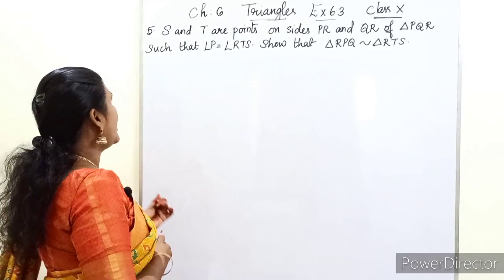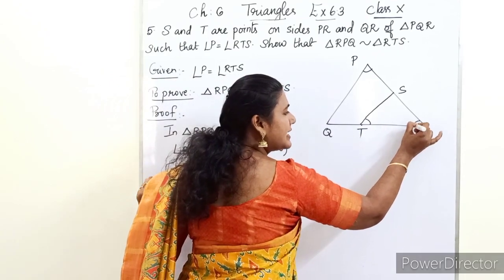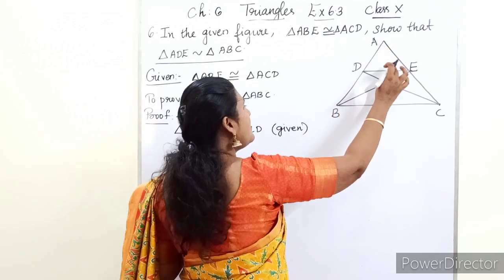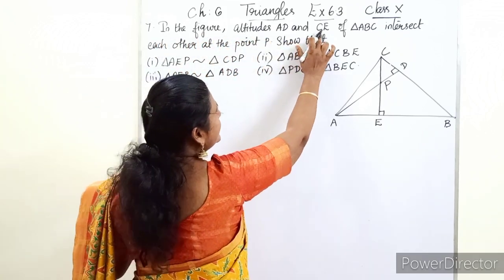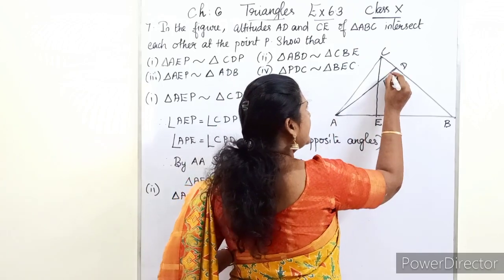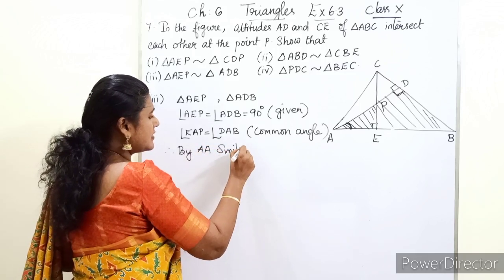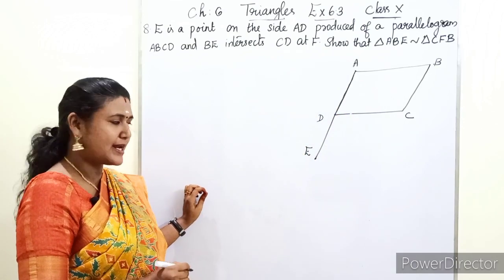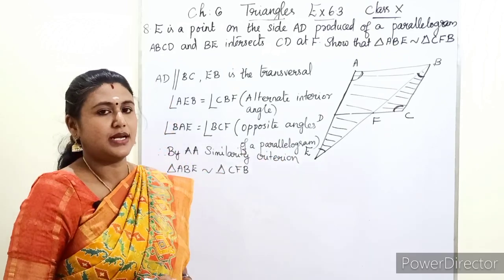CBSE Class 10 Triangles Ex 6.3 ( Q.no 5 -8)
In this video, you will learn Ex 6.3 of Triangles of cbse class 10